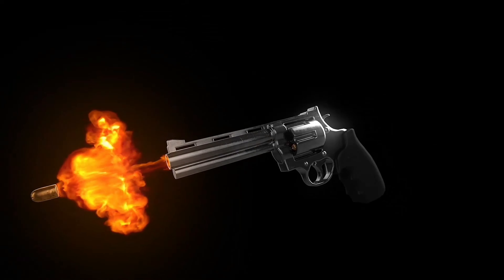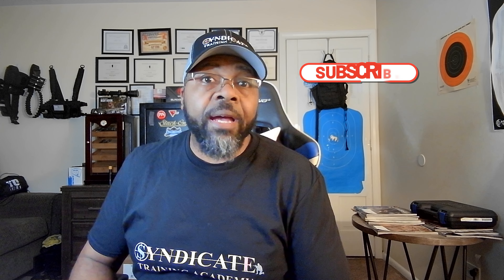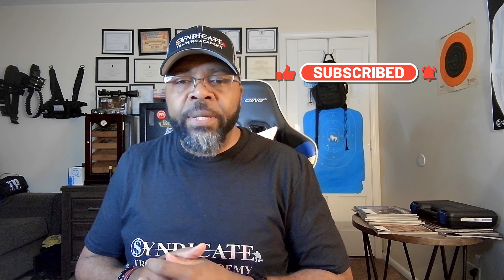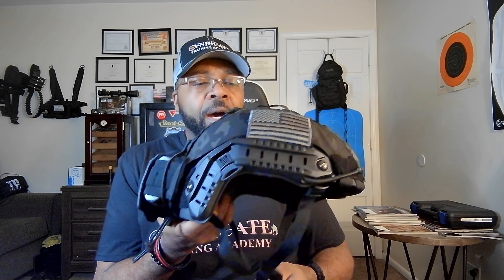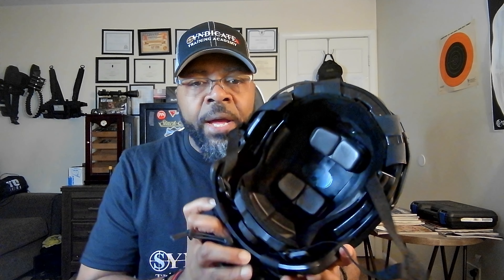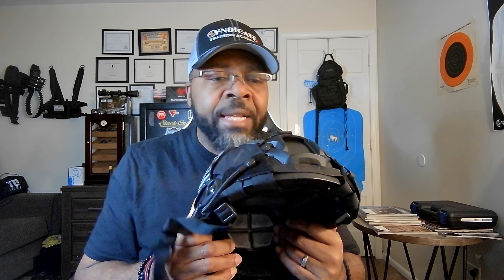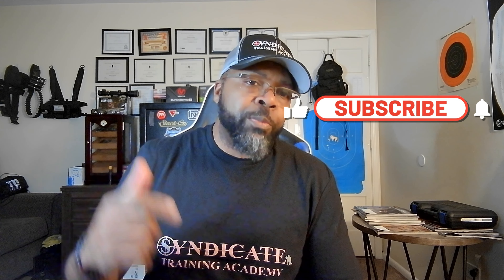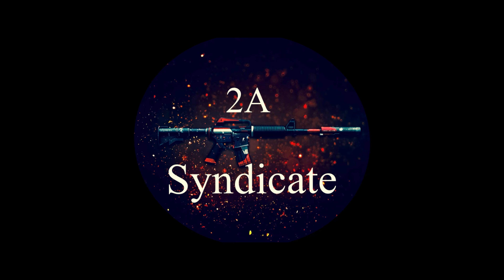Unboxing & Review Ops-Core Fast helmet